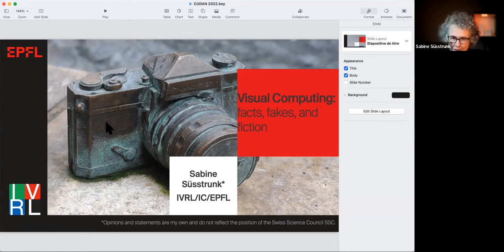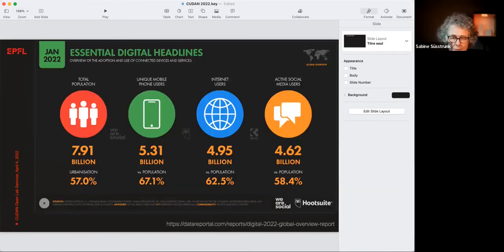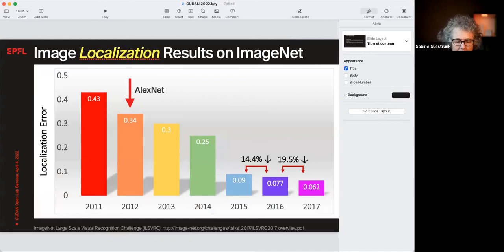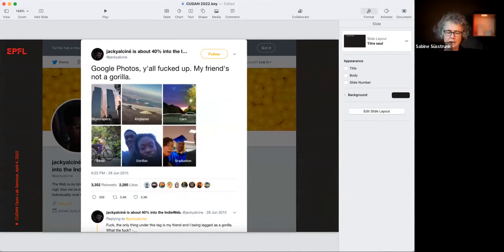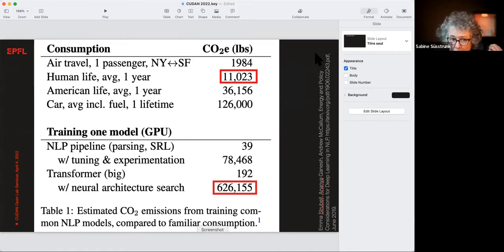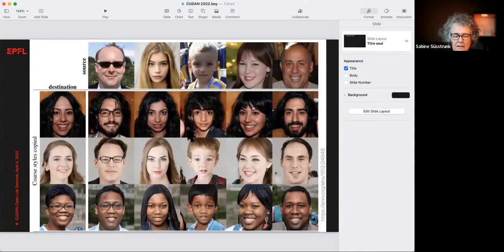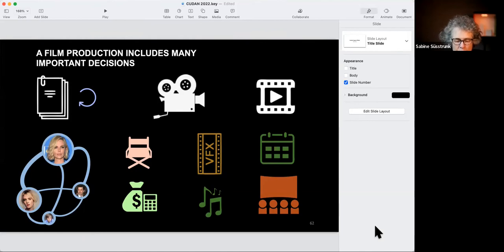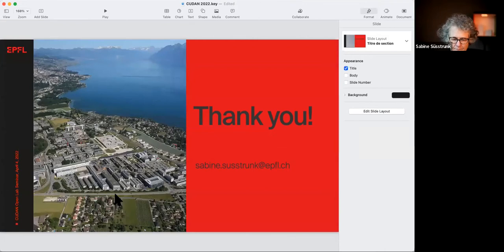Sabine Süsstrunk: Visual Computing: Facts, Fakes, and Fiction.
This video is a recording of the original CUDAN Open Lab Seminar zoom session on 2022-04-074

Abstract – The introduction of digital cameras in the early 21st century democratized image capture. Social media has changed the way we share and interact with its images, and artificial intelligence allows us to make sense of the flow of this visual information. Using examples of our research, I will describe the benefits of all these visual computing technologies to society, while pointing out some of the dangers.